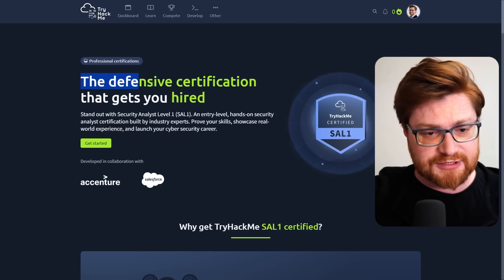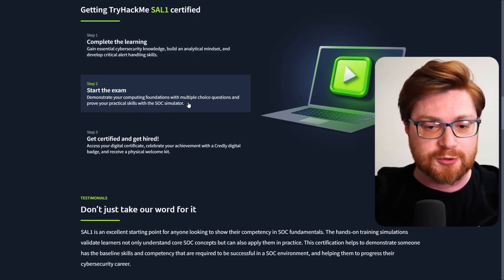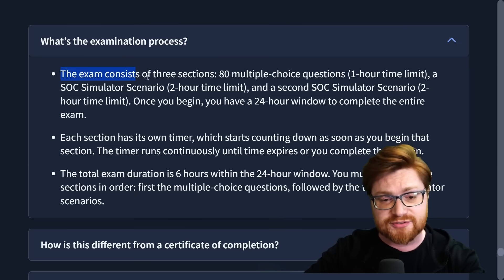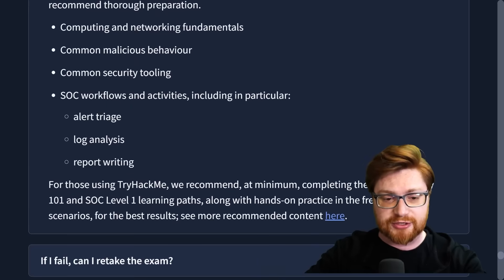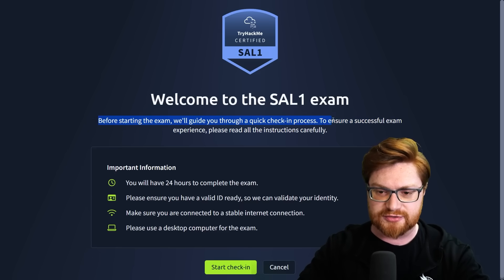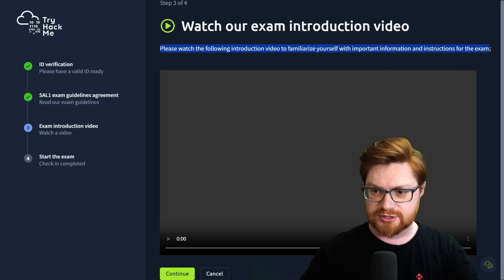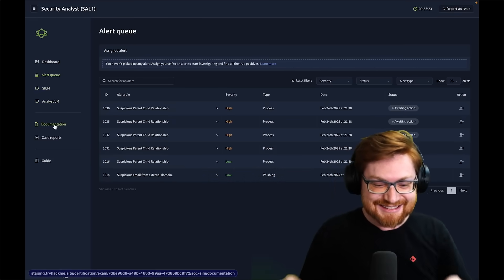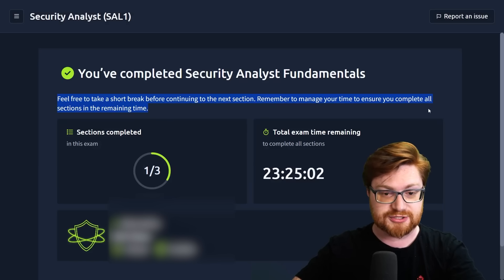I took the TryHackMe Security Analyst Level 1 Certification (SAL1)